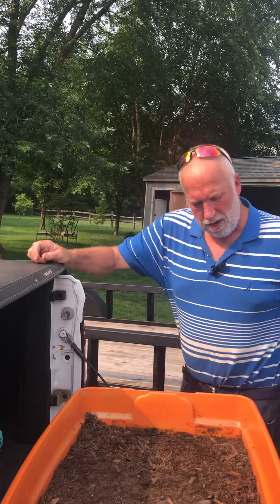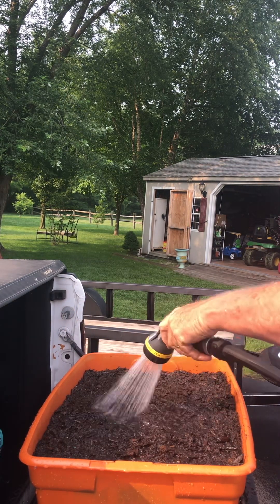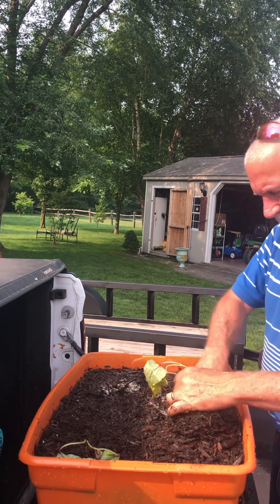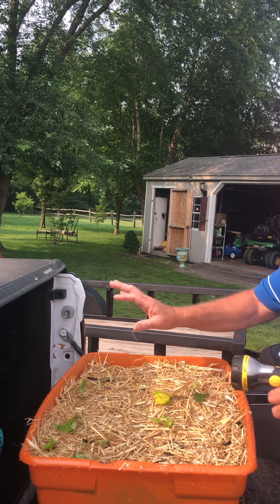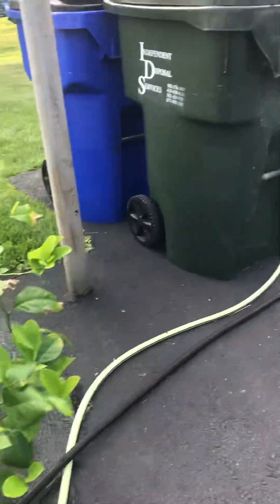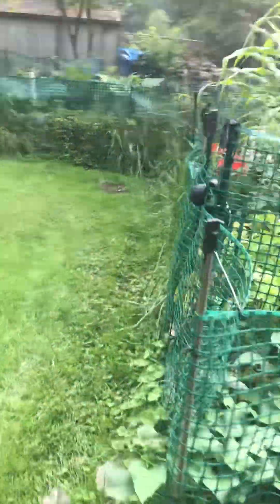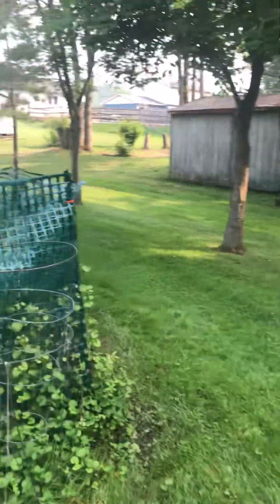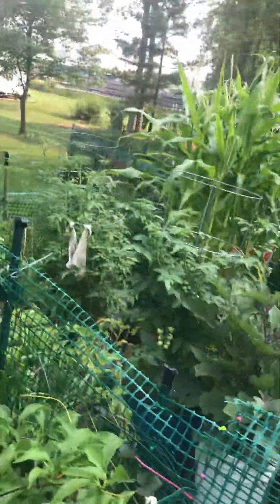Purple Sweet Potato plantings and Cucumbers 🍠🥒🍠🥒🍠🥒🍠🥒🍠🥒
Planting Purple Sweet Potatoes